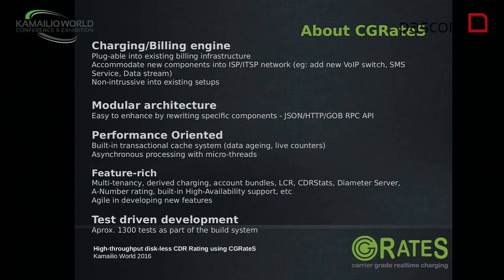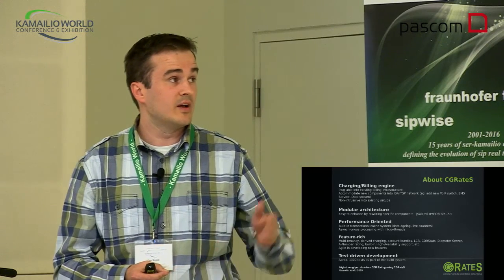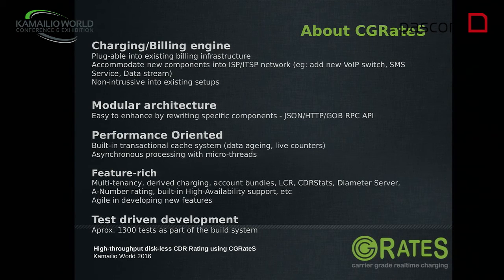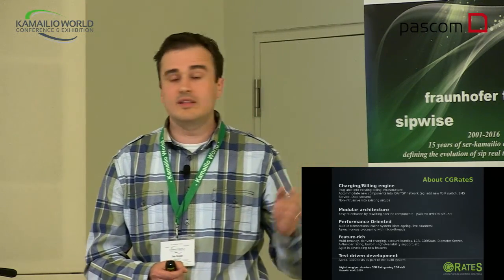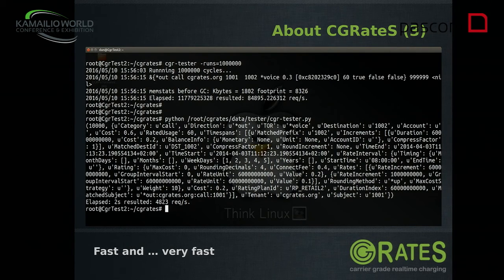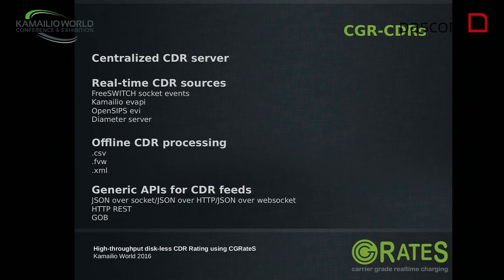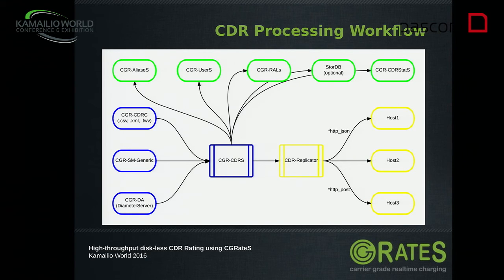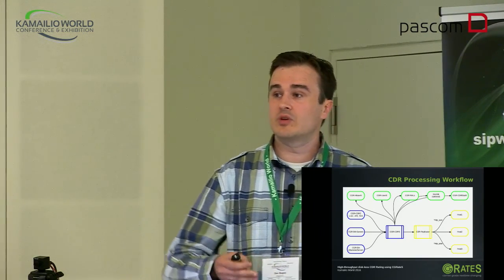Kamailio World 2016 - High-Throughput Disk-Less CDR Rating Using CGRateS